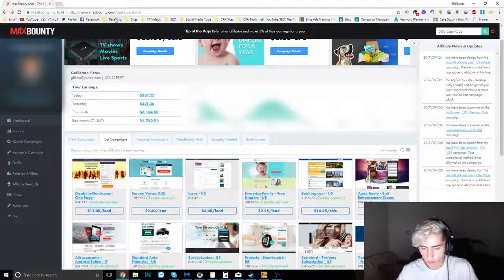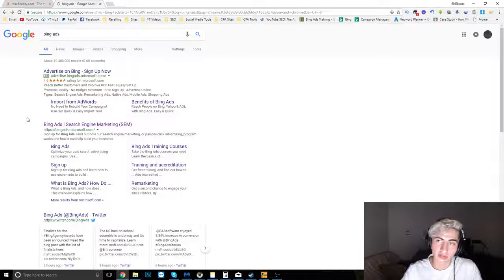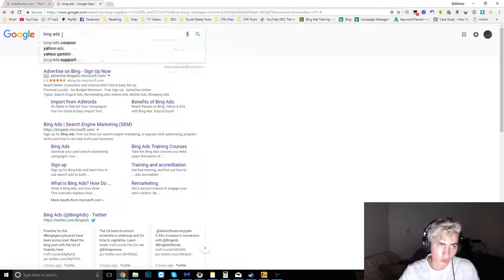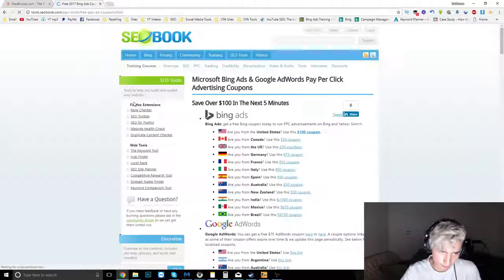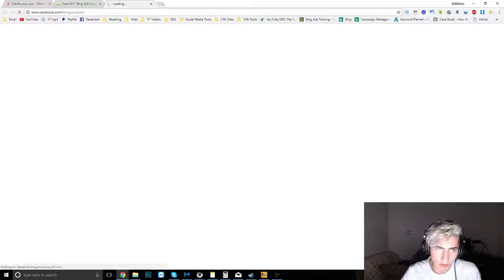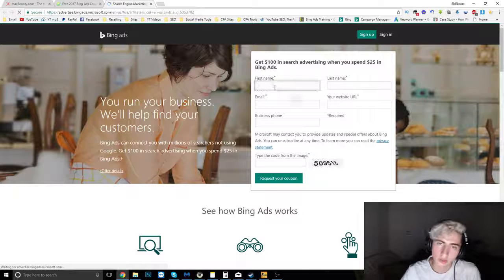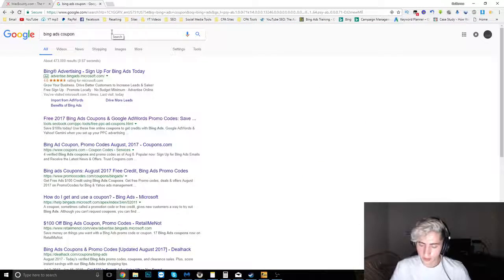MaxBounty Tutorial: Step-by-Step How To Make Money Online with MaxBounty CPA Network!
This video tutorial features a powerful and complete step-by-step guide showing you exactly the method to follow to start earning money online using the MaxBounty CPA network!

And, if you're looking for a way that really, honestly works to earn a few extra dollars in entirely in your spare time -- just by doing things like watching internet videos and performing simple, ordinary internet searches on internet search engines, you really need to check this out:

And also be sure to pay a visit to Guillermo Fletes' channel at the following